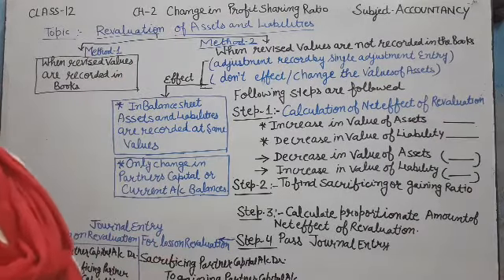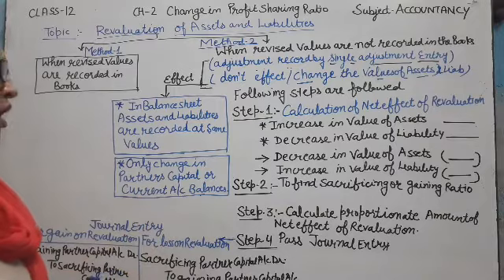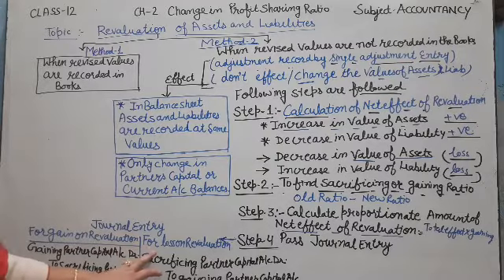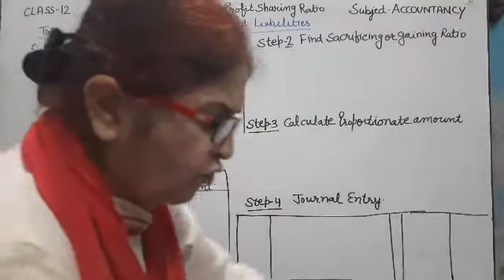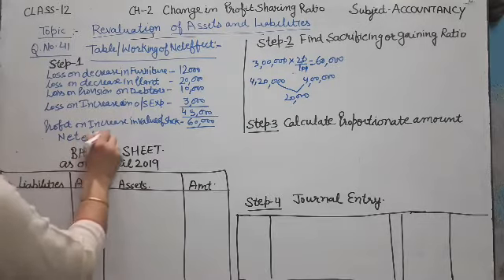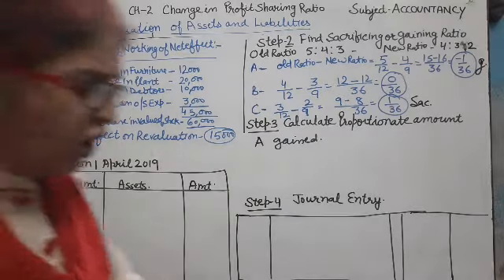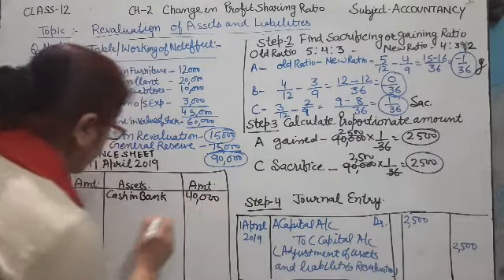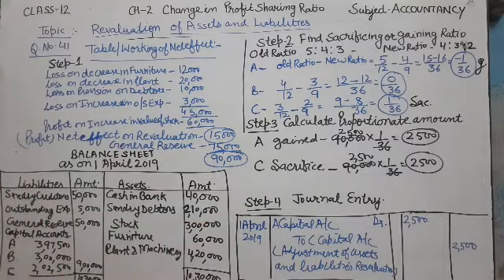Class 12 Accountancy Ch.2 Change in profit Ratio (Revalation of assets by Method .2)video 10